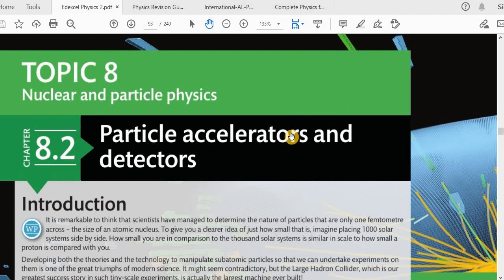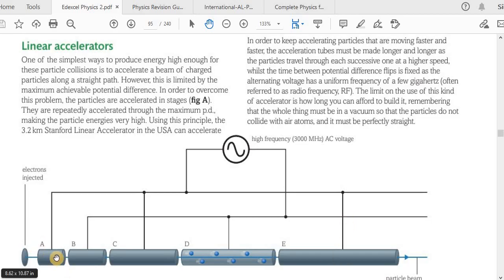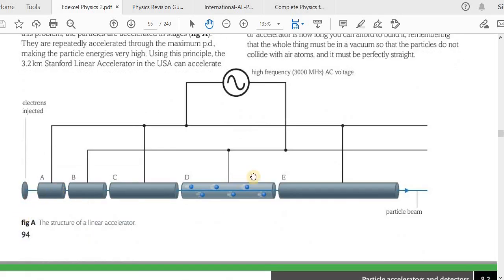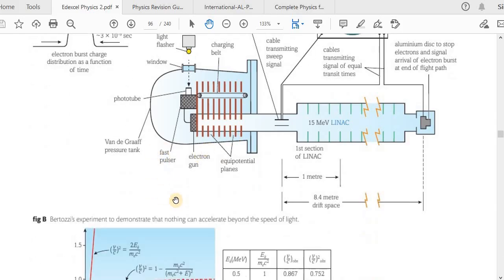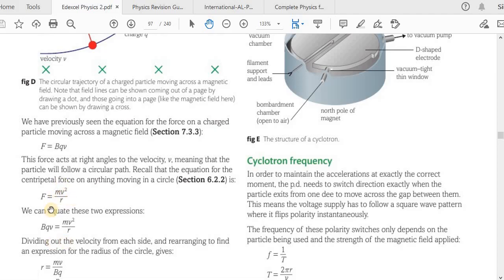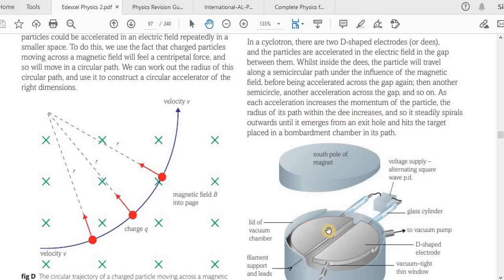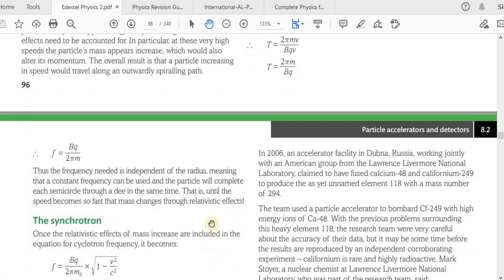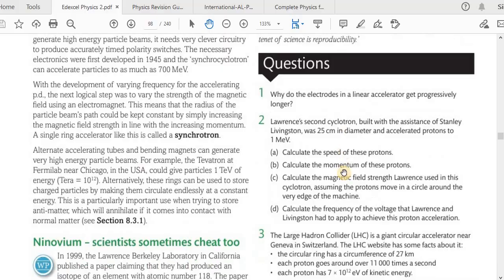8.2.1 Particle Accelerators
Topics - Particle Accelerators - Linear accelerator (Linac), Cyclotron and Synchrotron.

Tutoring available for all USA syllabuses:
Mechanics
Dynamics
Statics
Electrical Circuits
ASVAB exam preparation
SAT
GMAT
GRE